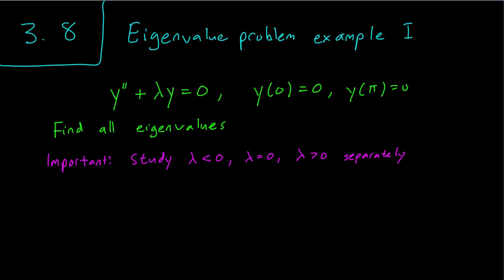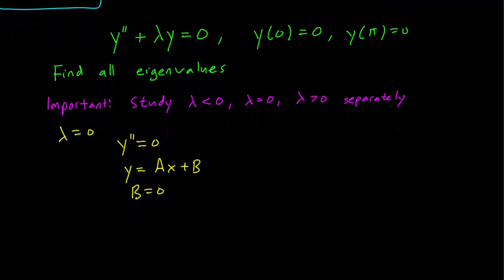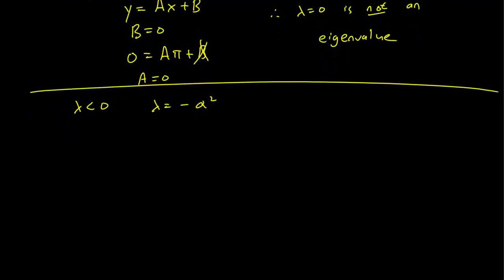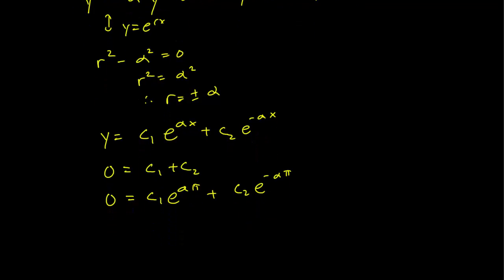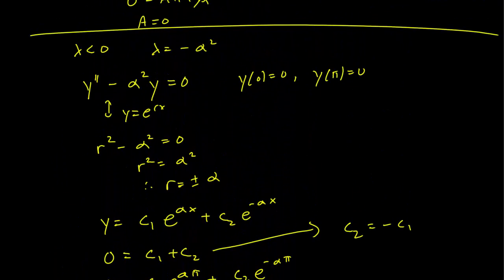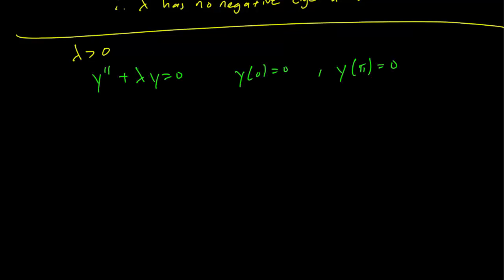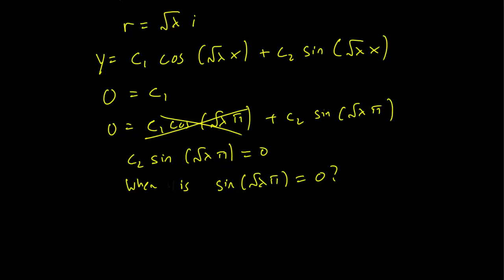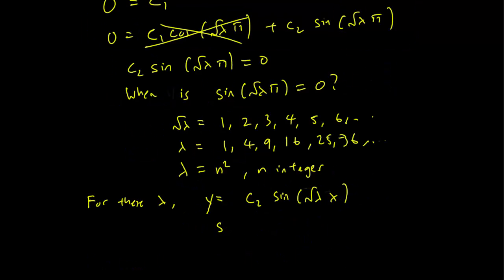3.8 Eigenvalue example I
We work through an example of finding the eigenvalues of an endpoint problem